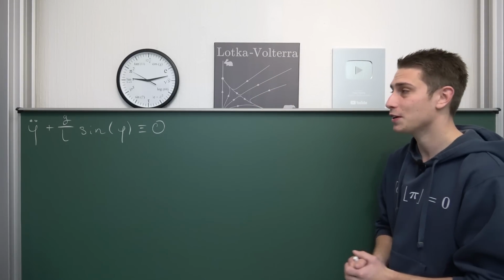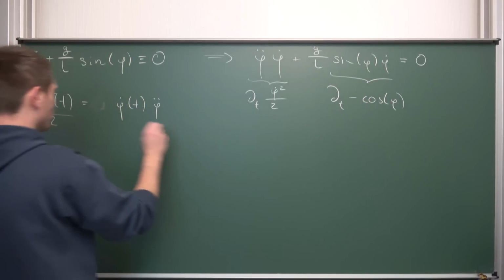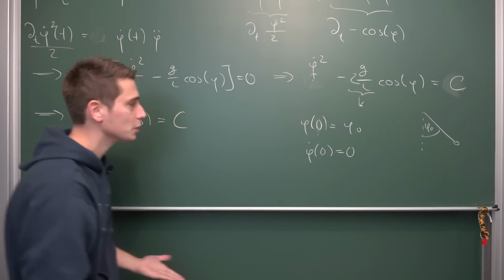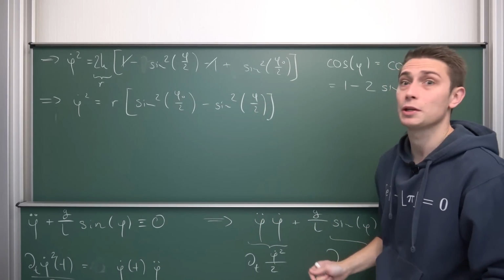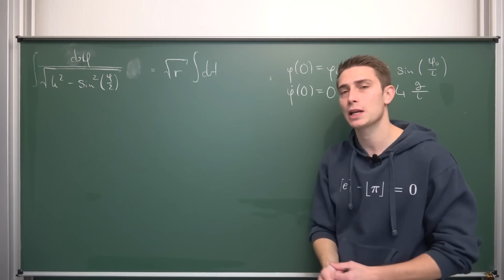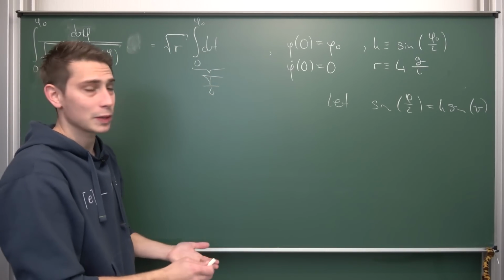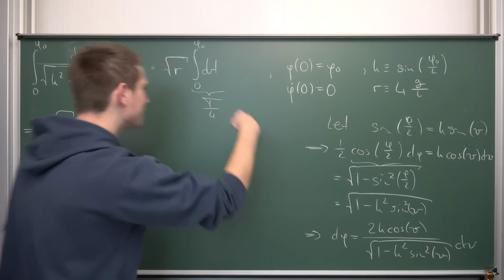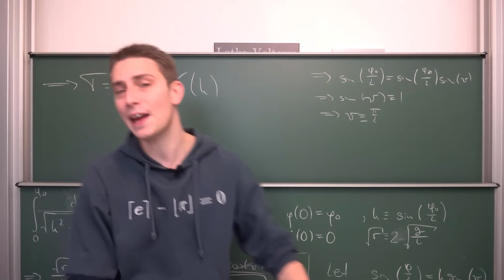Exact Solution of the Nonlinear Pendulum [No Approximations, engis gtfo]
Still looking for the perfect Christmas present? :) Why not try out Brilliant this year? =D

Today we solve the equation of motion of a free undamped pendulum EXACTLY without small angle approximations. We reduce the order of the nonlinear second order differential equation and proceed to integrate like madlads. We finally arrive at an expression for the period time in terms of the Complete Elliptic Integral of the 1st Kind! :)

Wanna send me some stuff? lel:

06731 Bitterfeld-Wolfen
Saxony-Anhalt
Germany